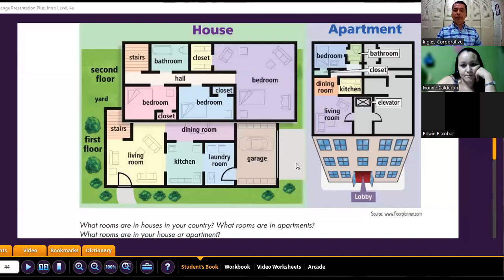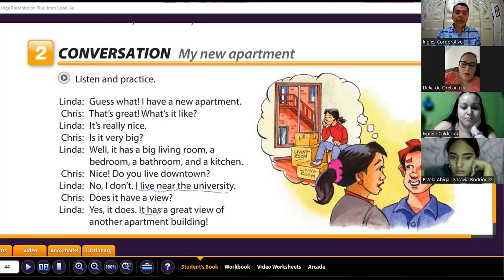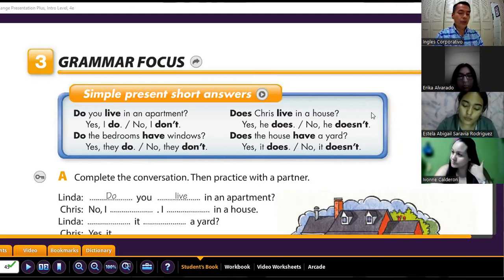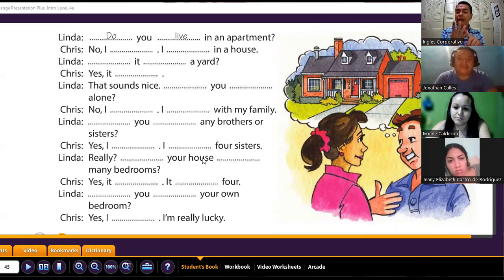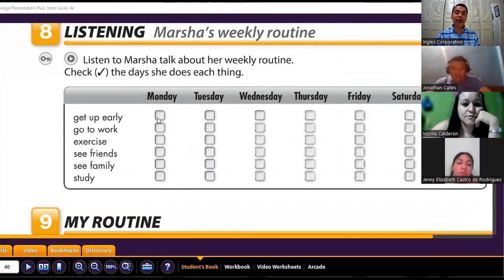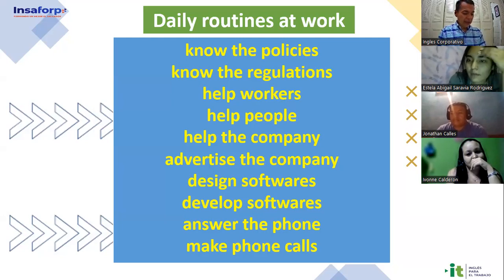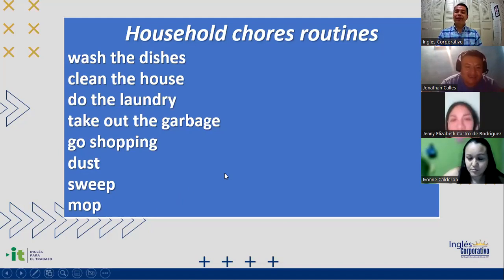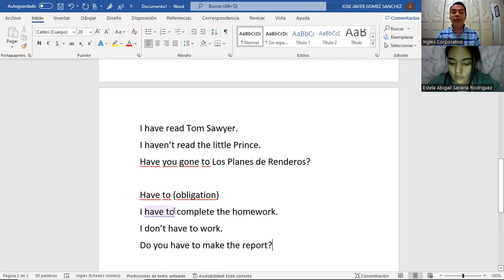Inglés Corporativo- 30-09-2022 - Daily routines activities practice